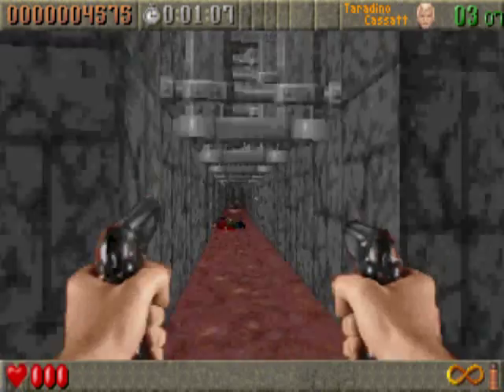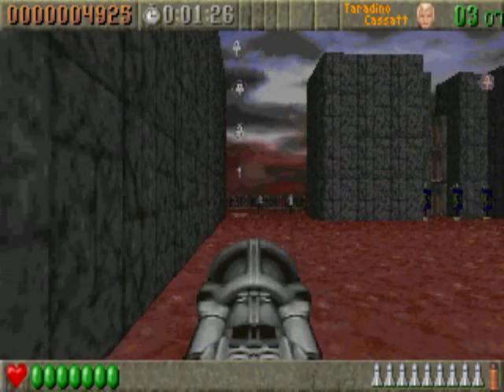Classic Review - Rise of the Triad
In this review, I take a look at the classic first-person shooter Rise of the Triad.

ESRB Rating: Mature (17+) - Animated Blood and Gore, Animated Violence

You can purchase the full version of the game at GoG